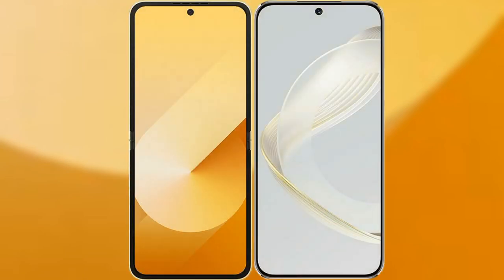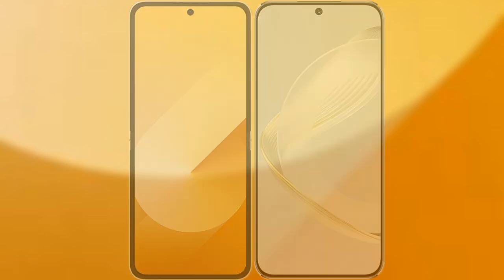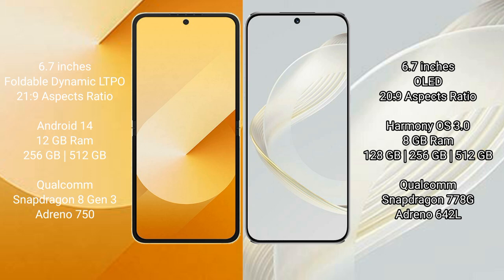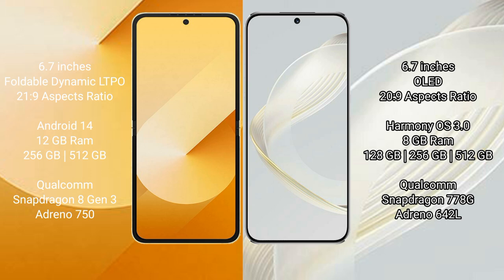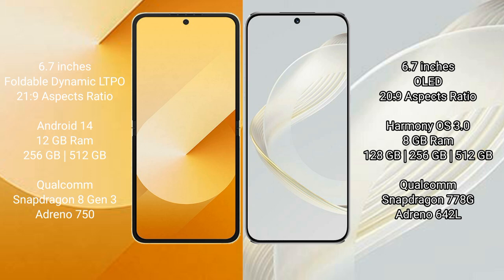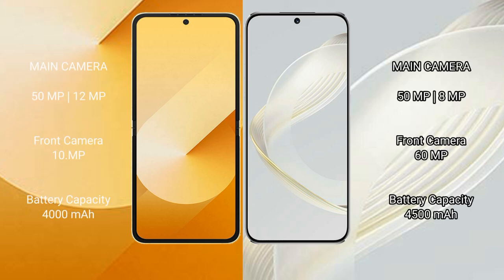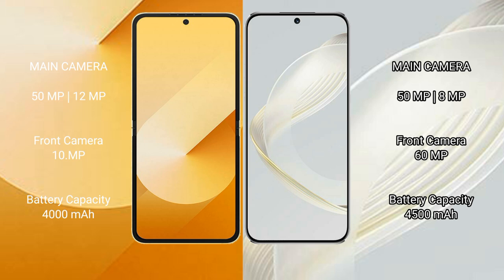Samsung Galaxy Z Flip 6 vs Huawei Nova 11 Review